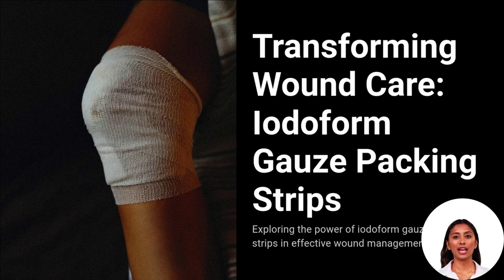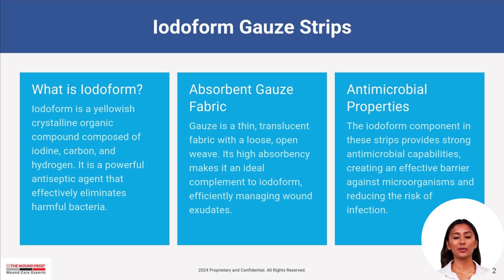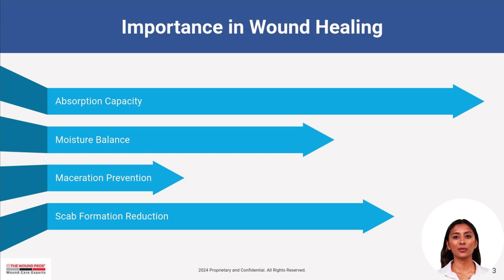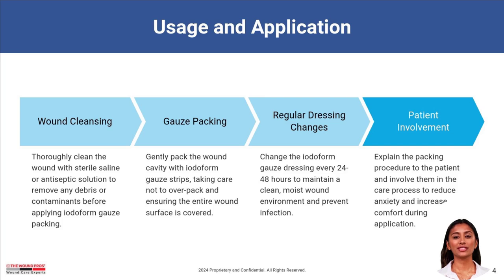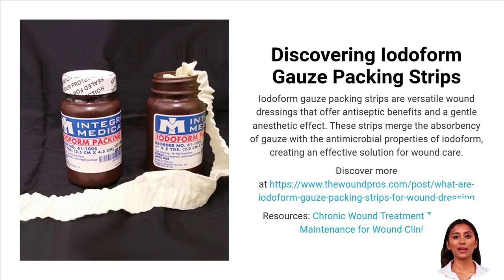Discovering Iodoform Gauze Packing Strips for Wound Dressing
This video is a presentation walkthrough summarizing the key points of the following web